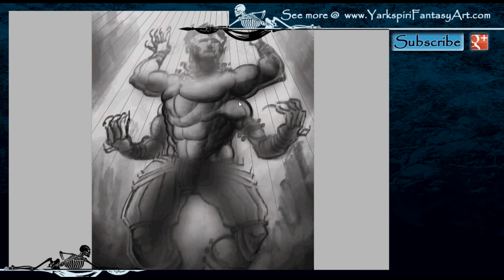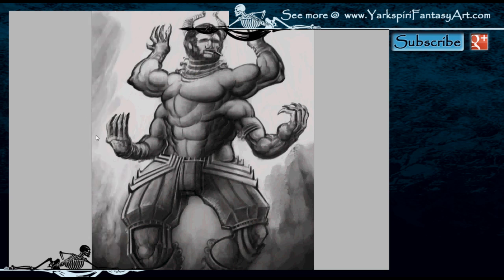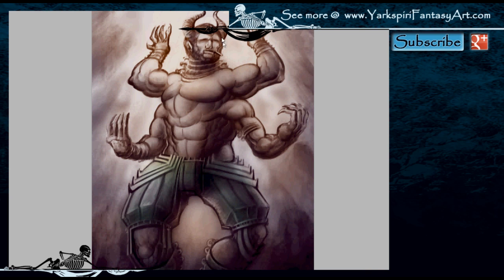Moon Light Guardian - Demon - 2D Concept Art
1) Zombie Gorilla
2) Vampire vs Fairy
3) Futuristic Gladiator

"Moon Light Guardian" requested this image and thanks to all who voted to see this painted.  This entire image took approximately 4 hours to complete and required that I approach anatomy slightly differently in order to pull off the design.  The four arms on the character added and additional challenge to the original request.